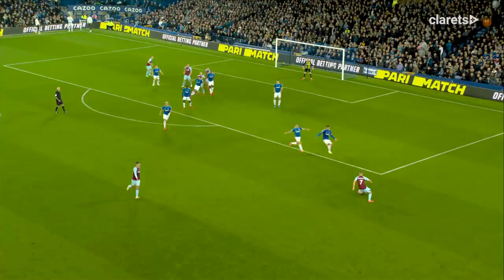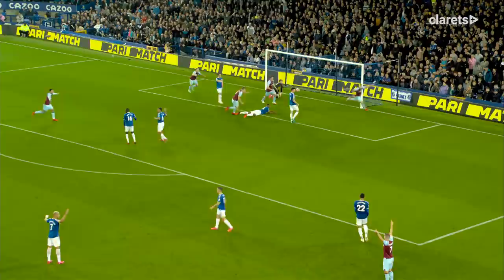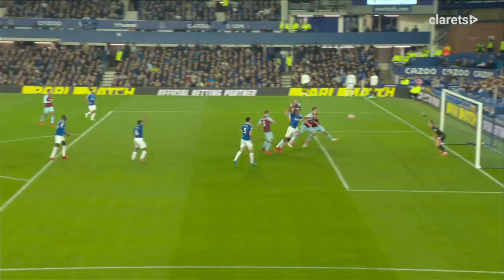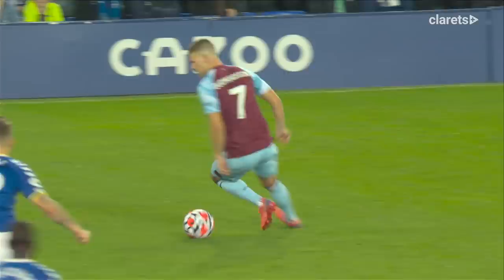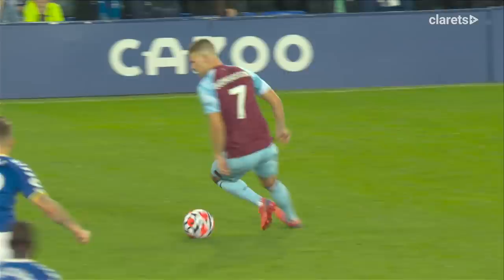Everton 3 - 1 Burnley | HIGHLIGHTS | Keane, Townsend and Gray For The Toffees